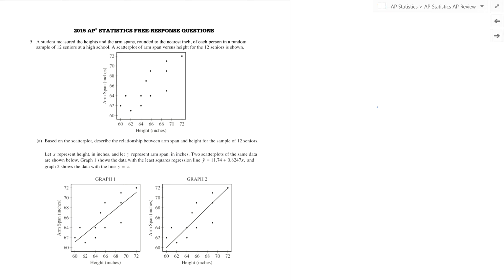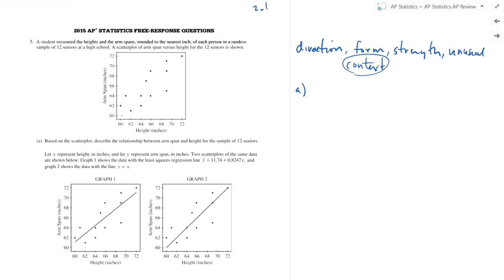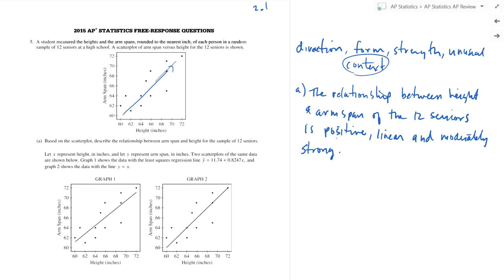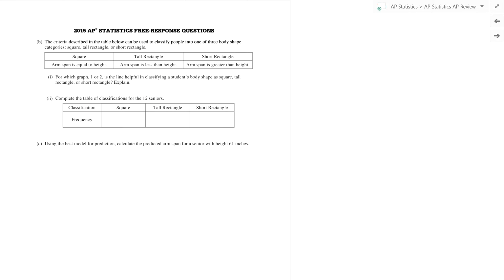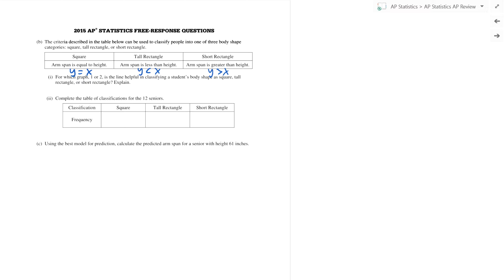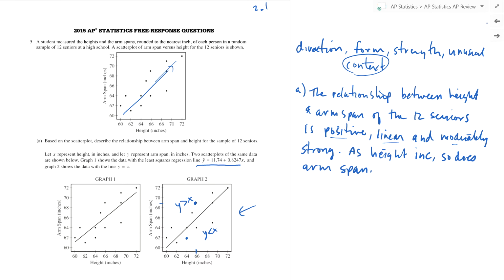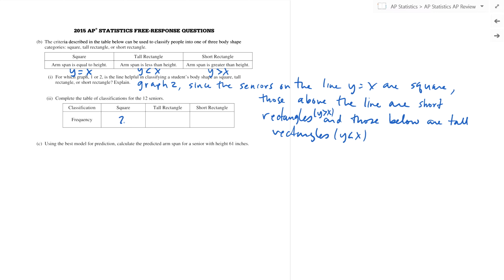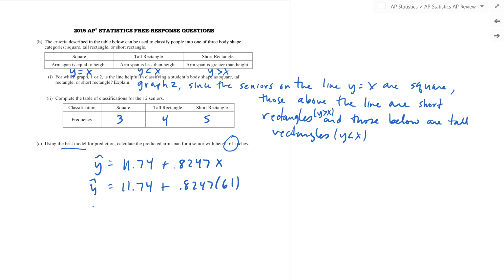stat 2015 fr5